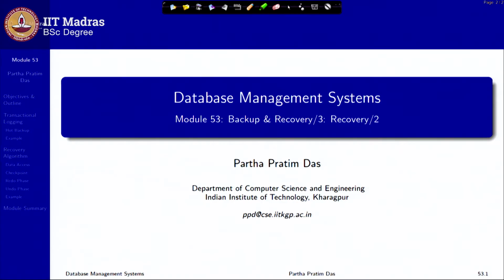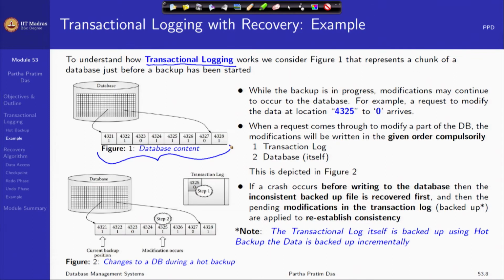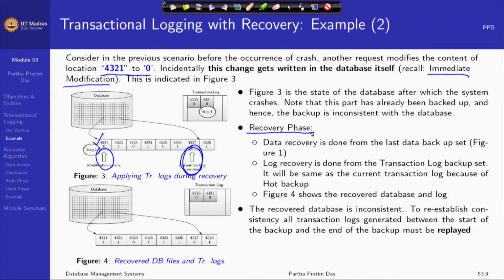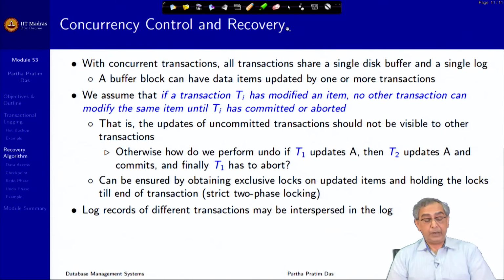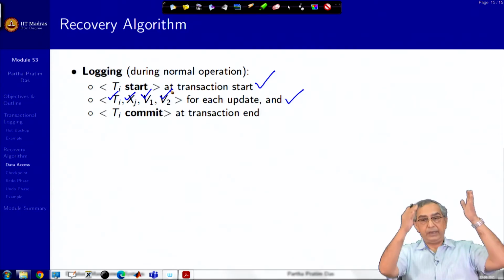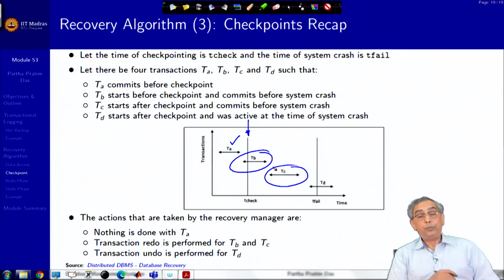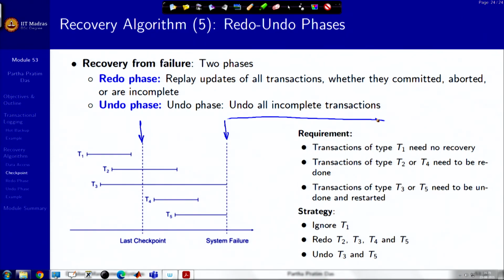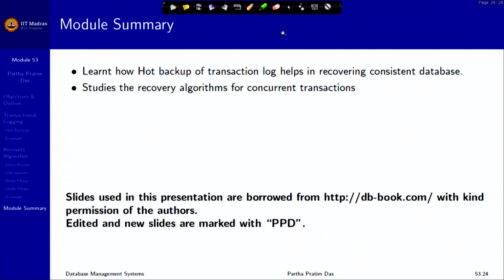Backup & Recovery/3: Recovery/2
IIT Kharagpur
This video describes Transactional Logging with Hot Backup. It also discusses the recovery algorithms focusing on concurrent transactions. IIT Madras welcomes you to the world’s first BSc Degree program in Programming and Data Science. This program was designed for students and working professionals from various educational backgrounds and different age groups to give them an opportunity to study from IIT Madras without having to write the JEE.  Through our online programs, we help our learners to get access to a world-class curriculum in Data Science and Programming.